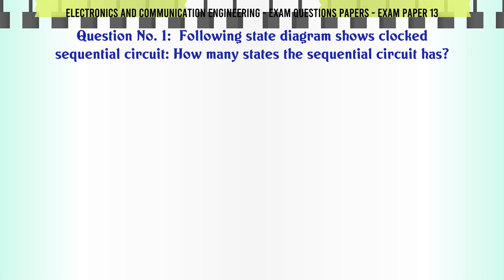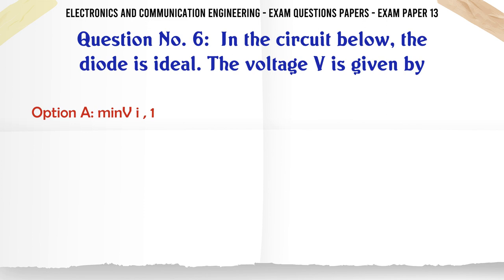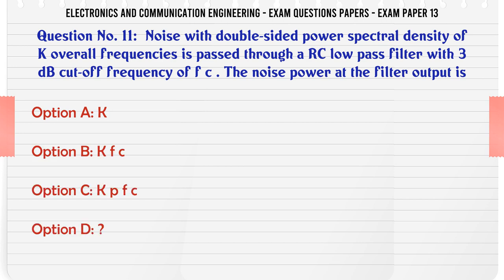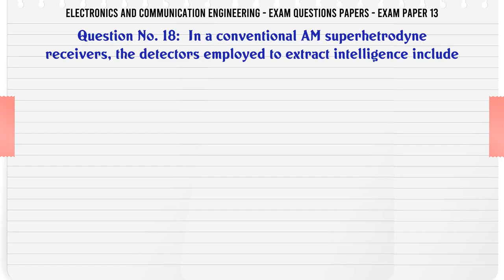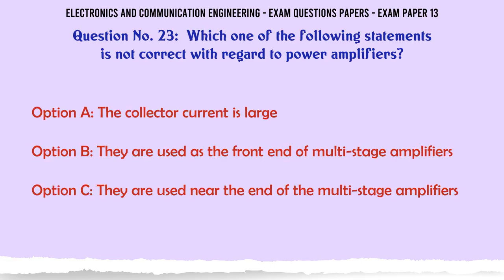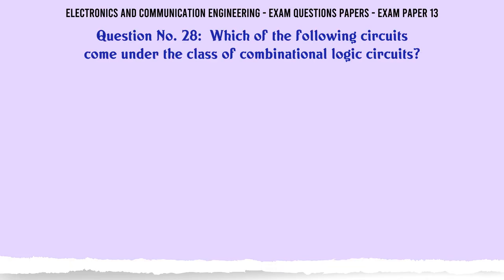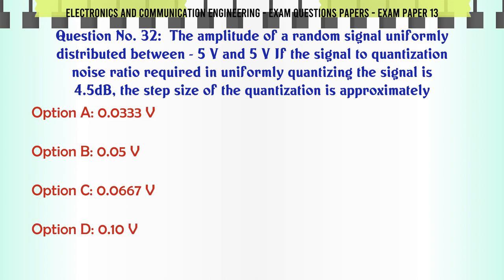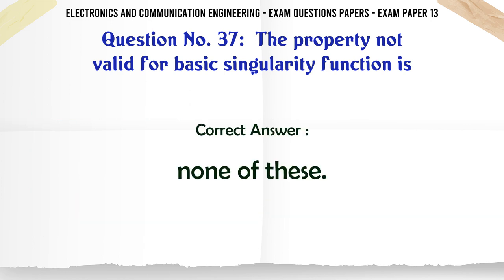MCQ Questions Exam Questions Papers - Exam Paper 13 with Answers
Exam Questions Papers - Exam Paper 13 GK Quiz.

Question and Answers related to Exam Questions Papers - Exam Paper 13

Find more questions related to Exam Questions Papers - Exam Paper 13

List of top 5 Questions:

In TV transmission the modulation schemes for video and audio are respectively

Consider the differential amplifier shown in figure. Assume ? is very high. V C =

The output of a Mealy system is 1 if there has been a pattern of 11000, otherwise 0. The minimum state for this system is :

The property not valid for basic singularity function is

Content of this Video:

MCQ question answers for Exam Questions Papers - Exam Paper 13

Important Questions in Electronics and Communication Engineering

Electronics and Communication Engineering MCQ Questions you must know for Interviews, Exams, and Quiz